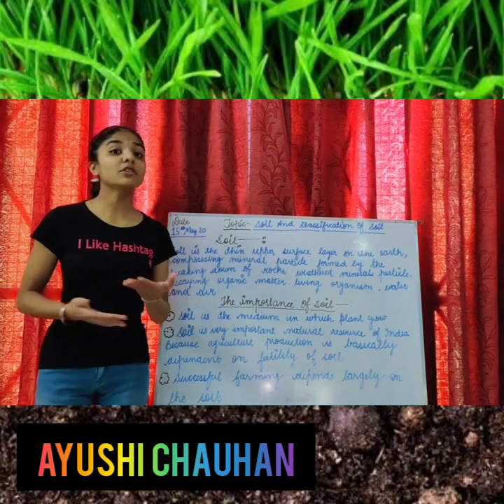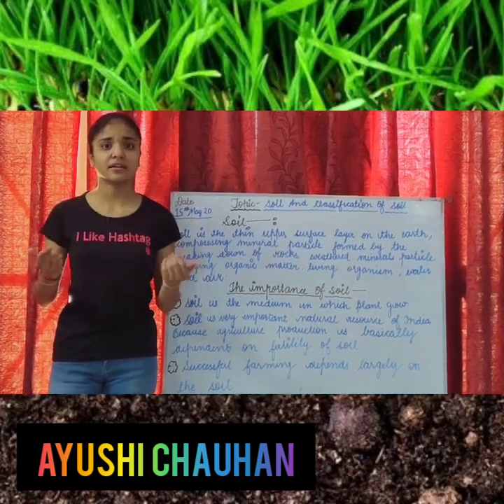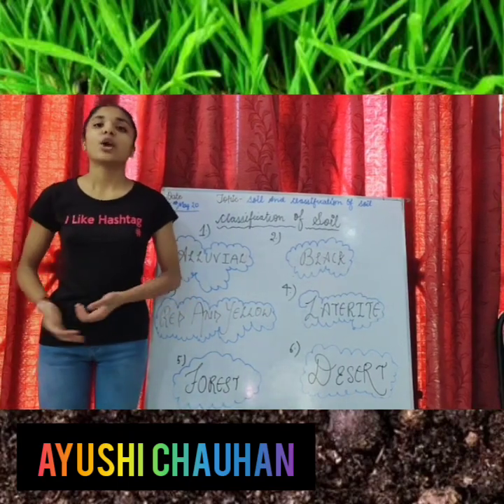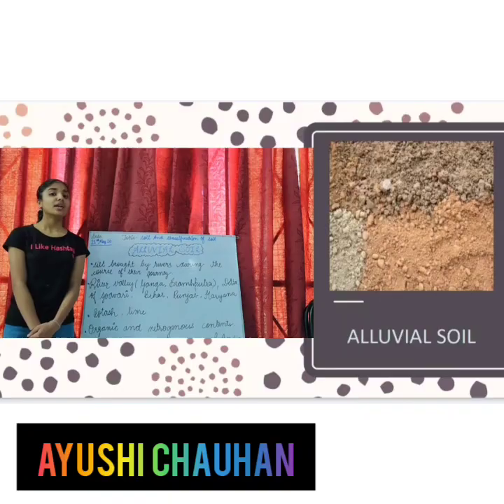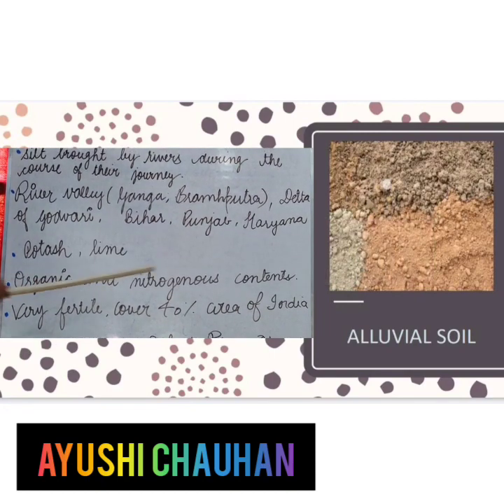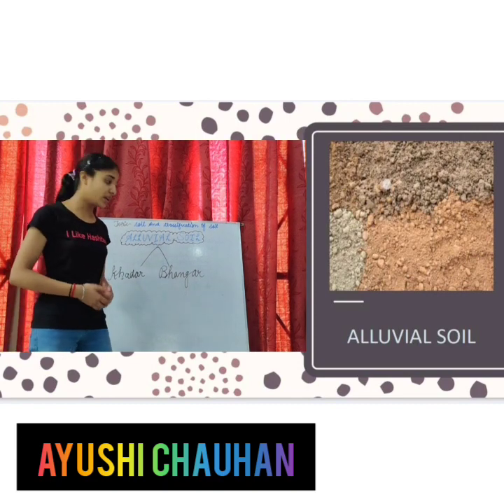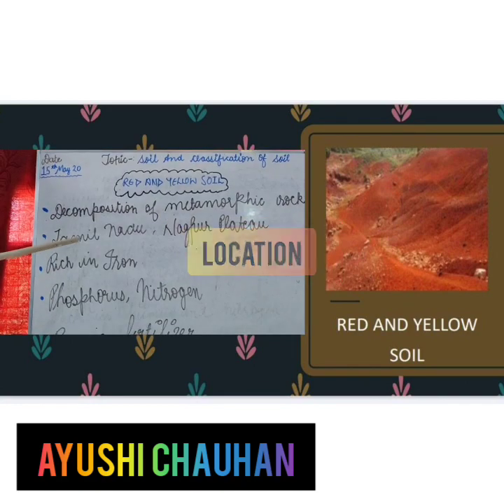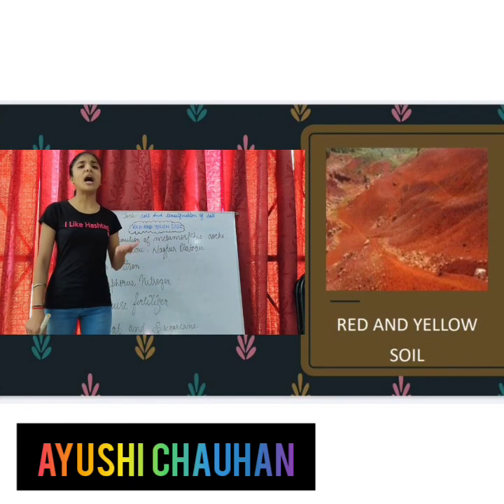Soil and its Classification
By- Ayushi Chauhan